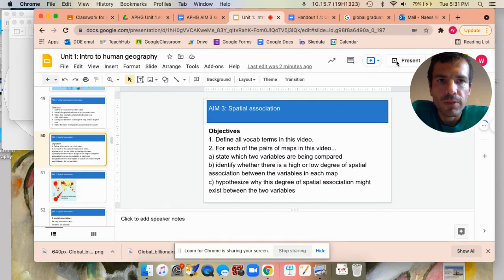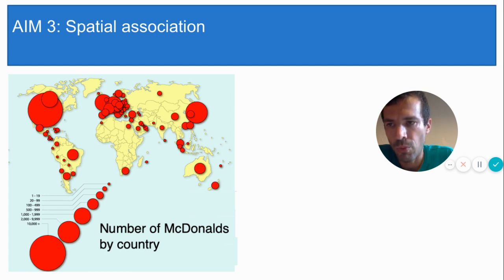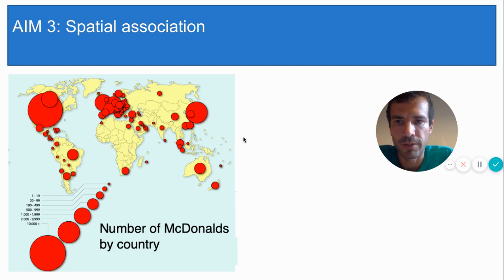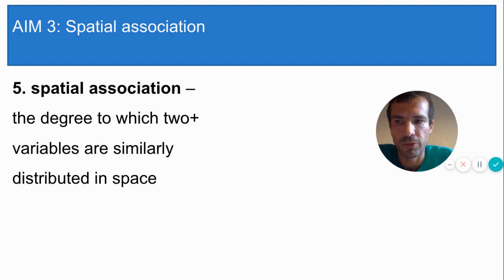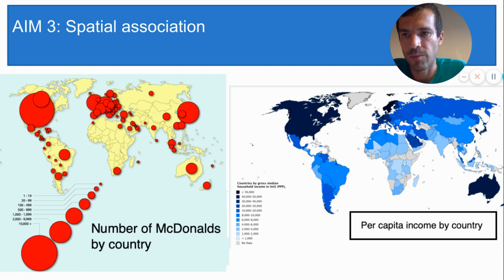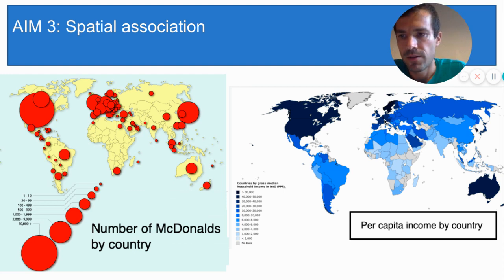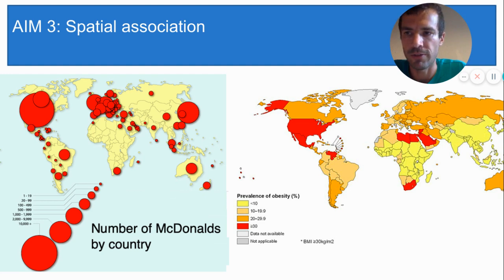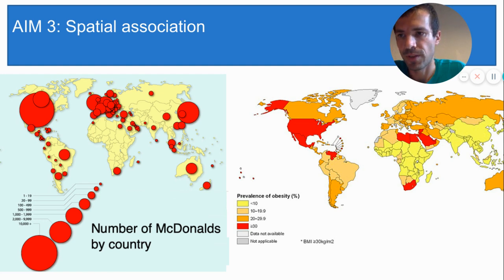4 Spatial association